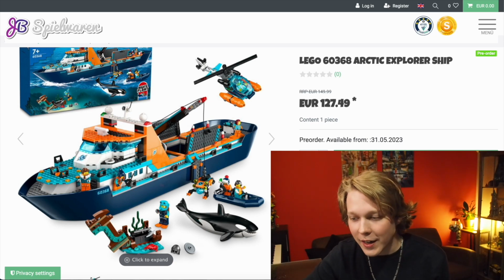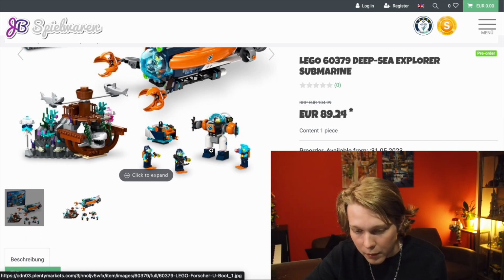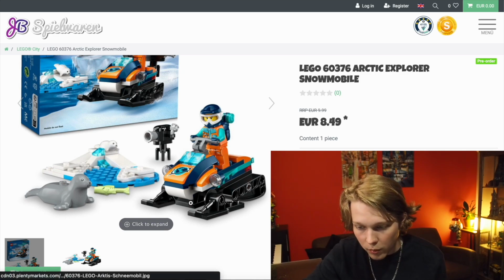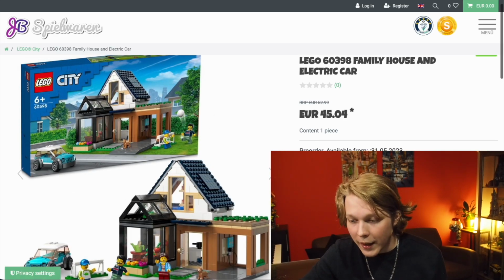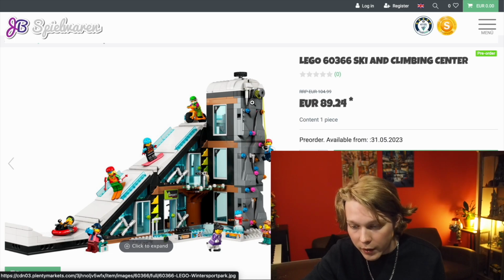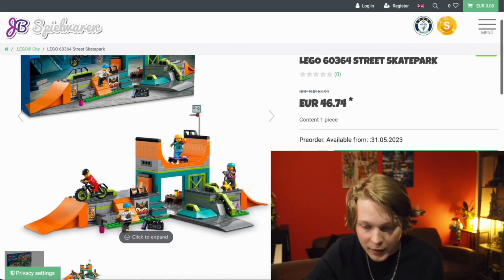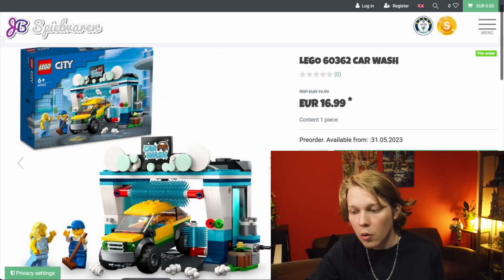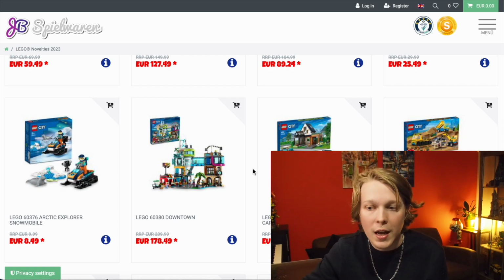LEGO City Summer 2023 Sets Revealed! (Deep Sea & Arctic! Ice Cream Shop, Ski Center + More!)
All of the LEGO City summer 2023 set images have been revealed thanks to JB Spielwaren. There are a total of 12 sets in this wave and it might be the best LEGO City wave of all time! There are tons of buildings, a fantastic arctic/deep sea crossover theme and more! This truly is a spectacular wave of sets, but please let me know your thoughts and favourites down below!

0:00 Intro
0:24 Arctic Explorer Ship
1:38 Deep Sea Submarine
2:45 Explorer Diving Boat
4:04 Arctic Snowmobile
4:45 Downtown (Largest Ever LEGO City Set)
6:10 Family House
6:55 Construction Trucks
7:38 Ski and Climbing Center
8:38 Apartment Building
9:49 Street Skatepark
10:54 Ice Cream Shop
11:46 Car Wash